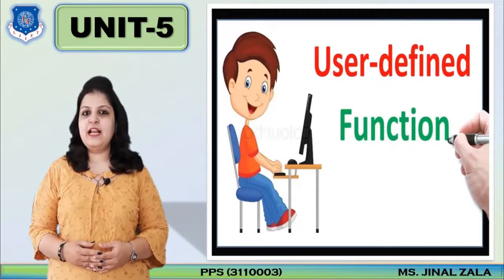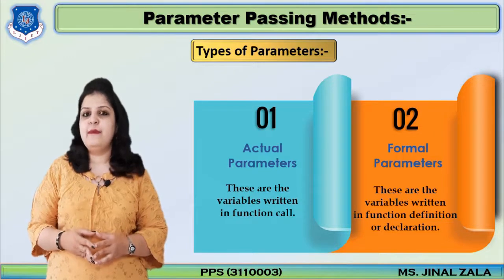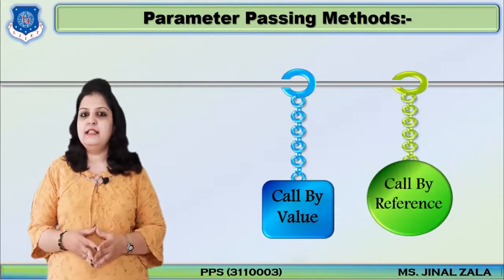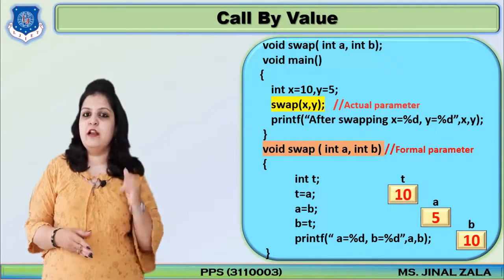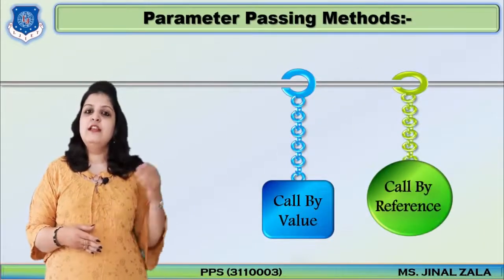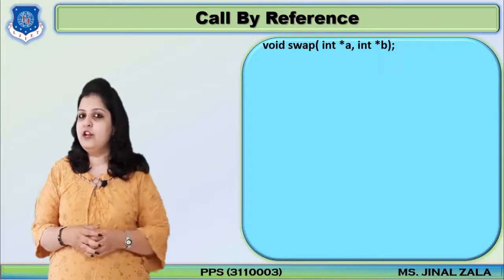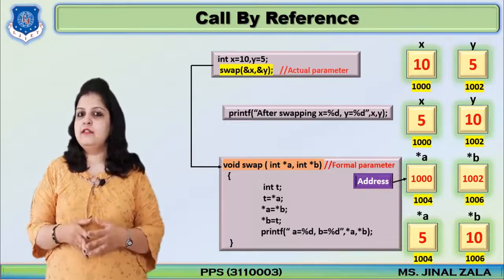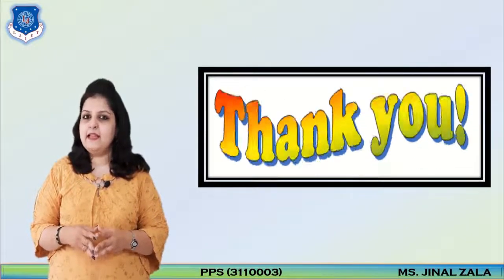Lec-31_Parameter Passing Methods | Programming for Problem Solving | First year Engineering